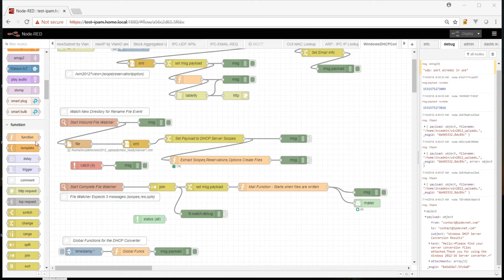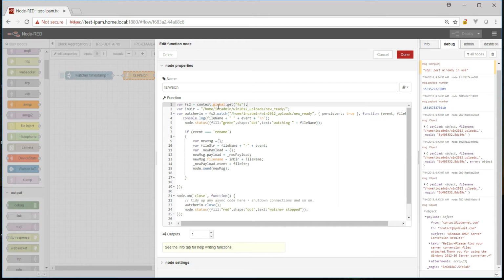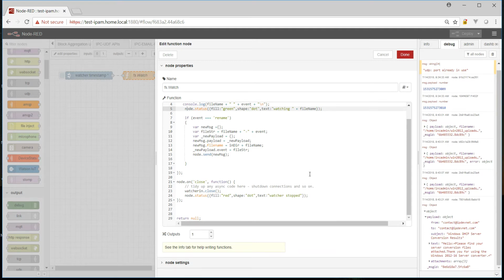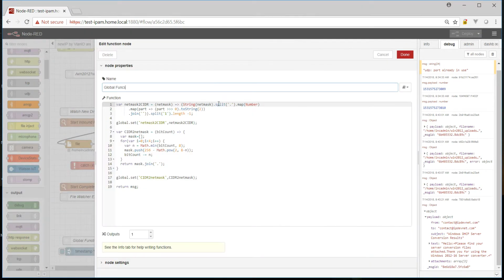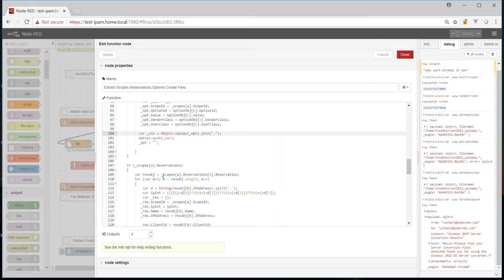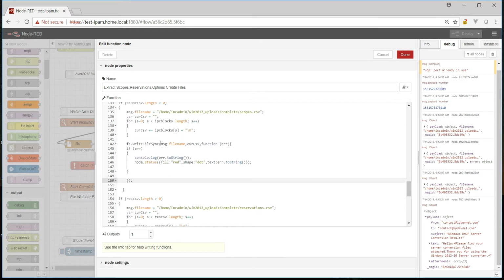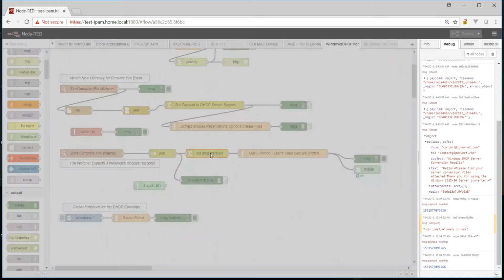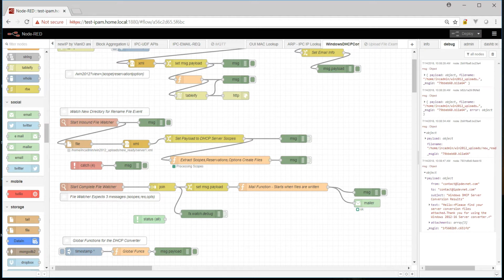Video 3: Node-Red Windows DHCP Converter to IPControl Import Format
Video 3 covers a number of obstacles I experienced with the async nature of Javascript and the file-system (fs) node to create customer "watchers" to determine when the process is complete to email the results.

Next steps are to clean-up the code and to define reusable global functions that will simplify the code and workflow.  Additionally, we want to start looking at user input methods to upload and further provide input properties that will help define the import fields for IPControl.